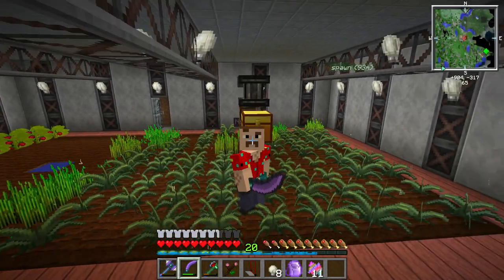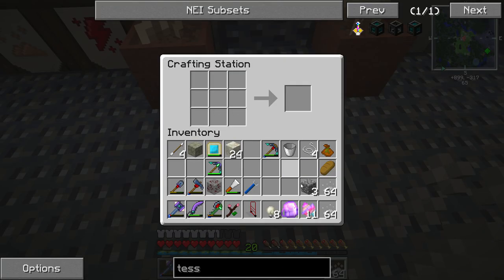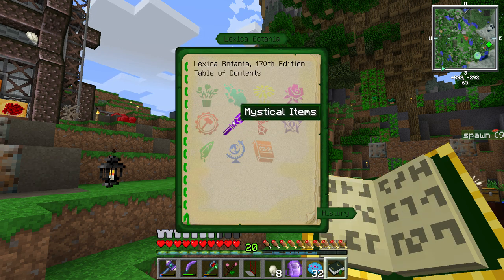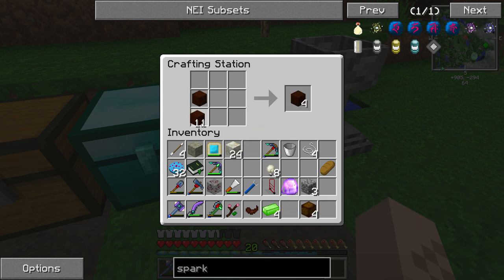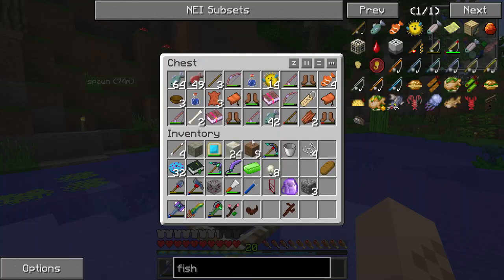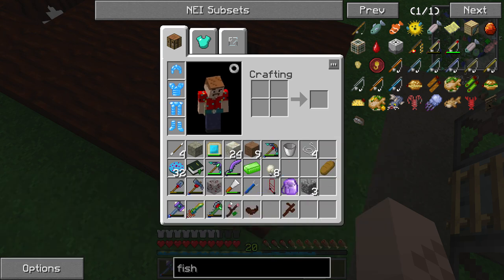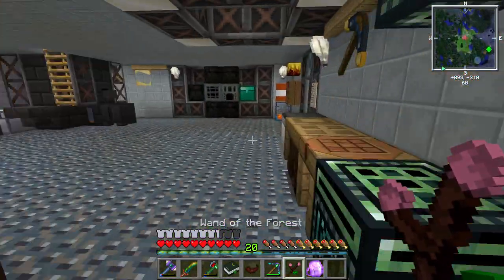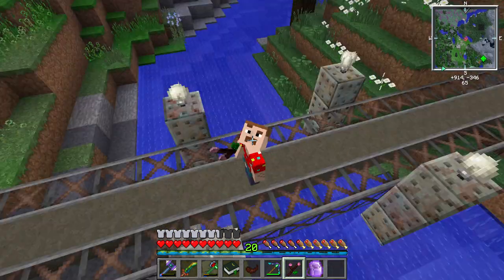Resonant Rise 3 - Terrasteel, Elementium, and Mana Fluxfield - 7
If you want to check out the pack I'm playing and/or play it yourself, the share code for my instance on the ATLauncher is Uijfck5c